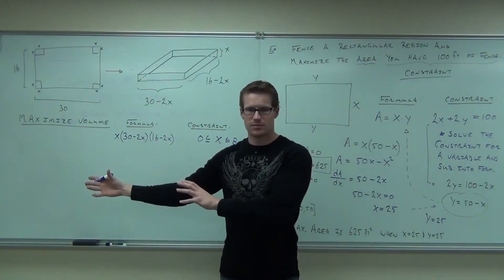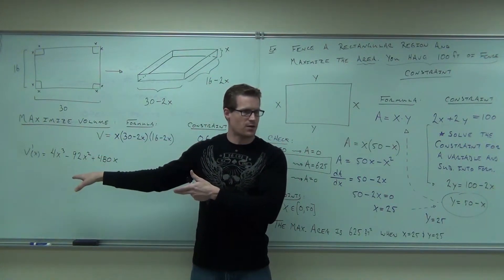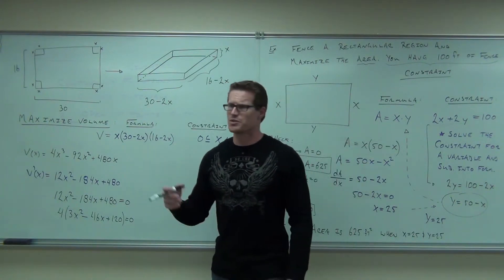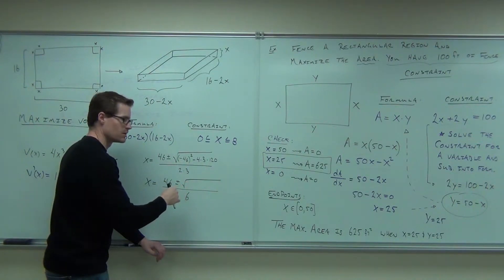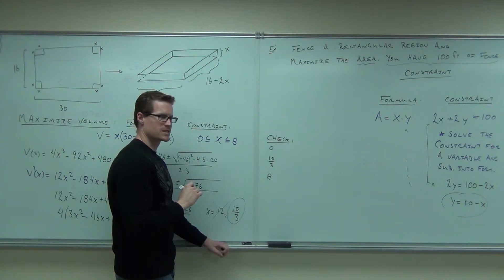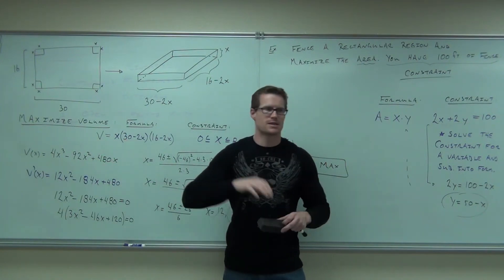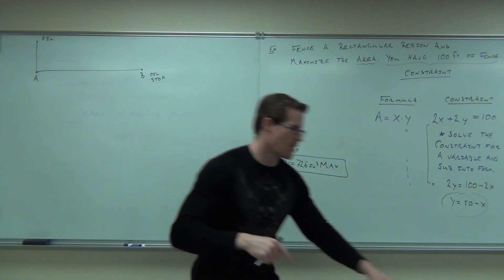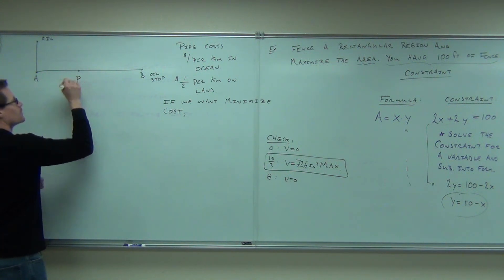Calculus 1 Lecture 3.7 Part 3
Calculus 1 Lecture 3.7 Part 3:  Optimization Problems Using Absolute Maximum and Absolute Minimum